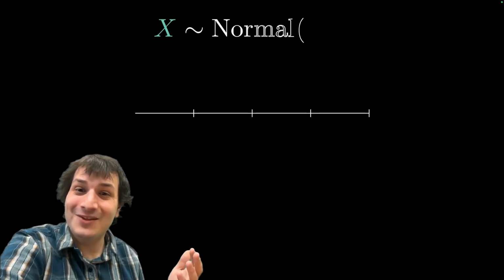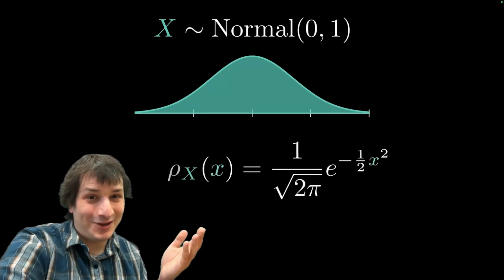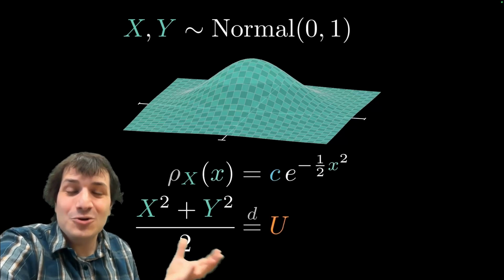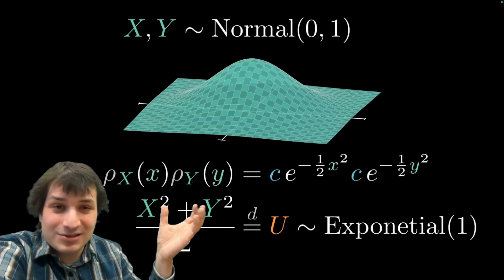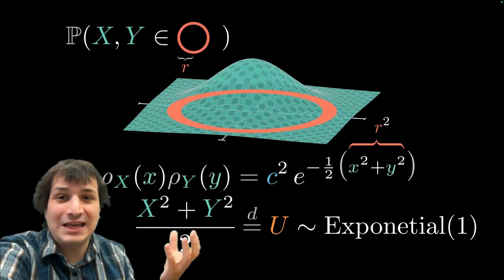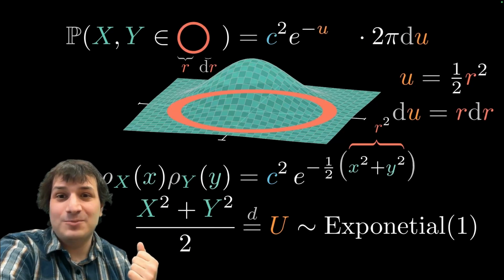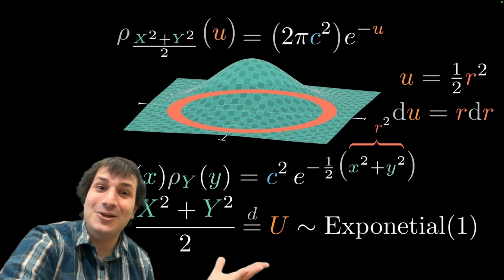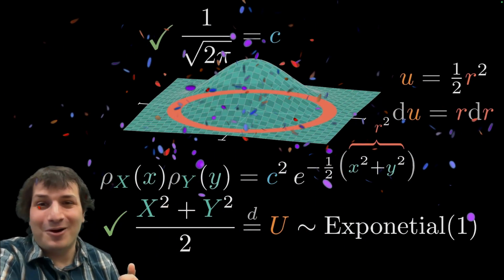The probability proof that Pi is in the Normal Distribution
📖 Chapters:
0:00 Pi in the Gaussian normal distribution?
2:37 Sum of two Gaussians squared is Exponential: Chi Squared 2
4:33 Probability of a point on a circle
7:16 Integrating to find c = 1/sqrt(2pi)